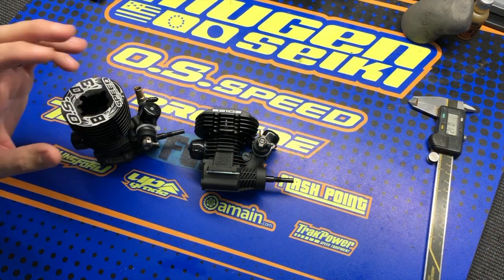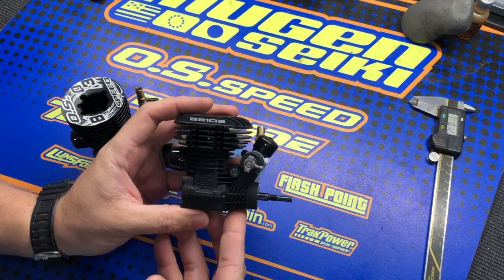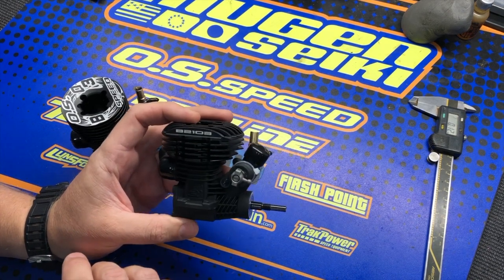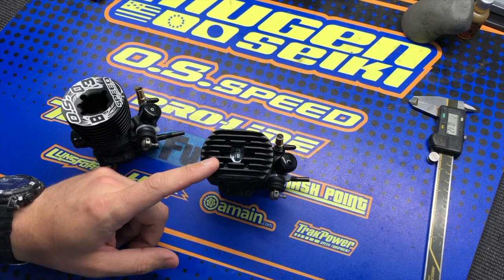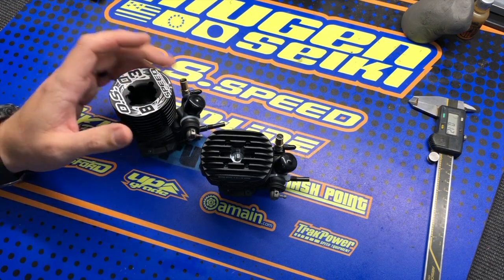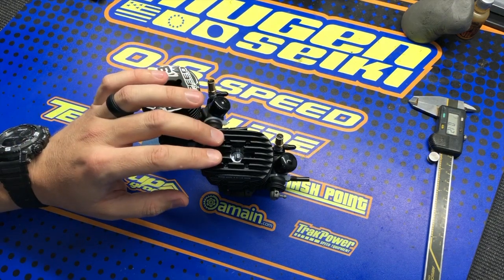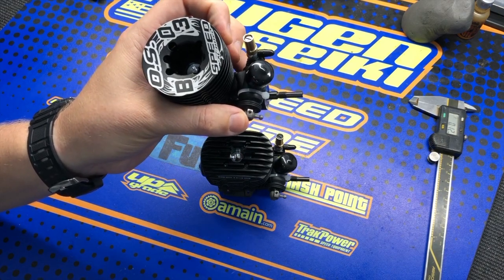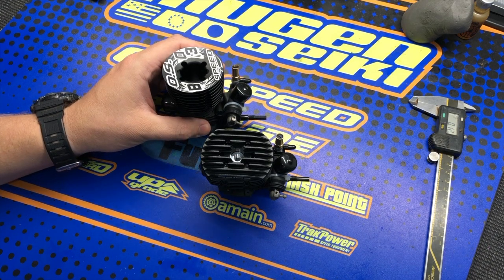Adam Drake from Mugen Seiki Racing talks about the OS Speed B2103 engines.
B2103 Type S (3 port)
B2103 Type R (5 port)